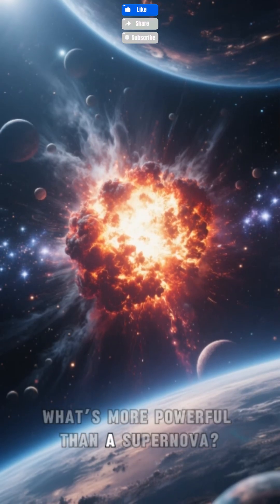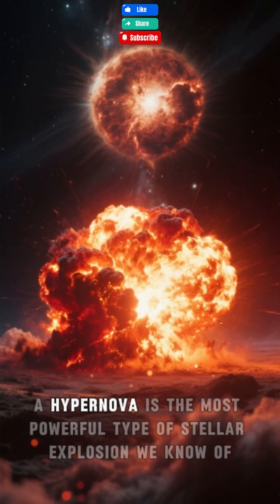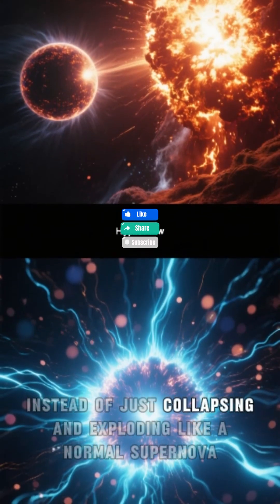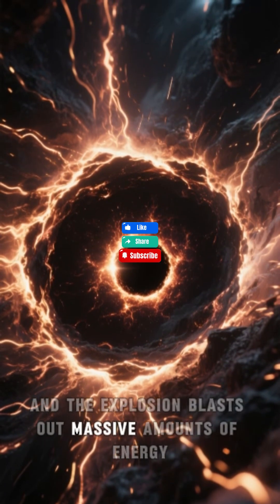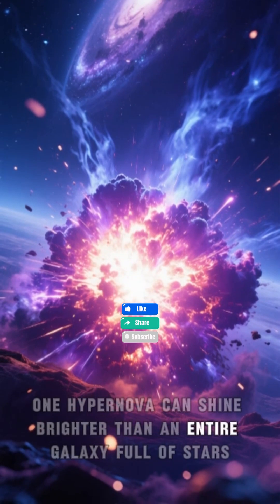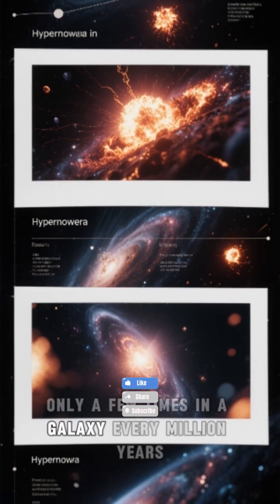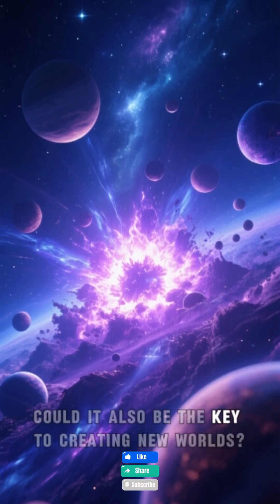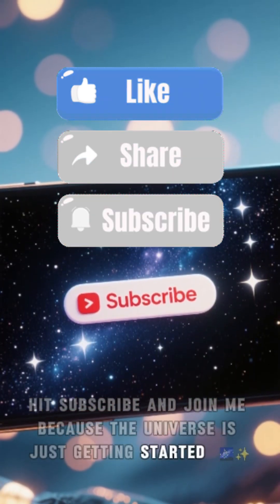What is a Hypernova? 🌌 The Universe’s Most Powerful Explosion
A Hypernova is an extremely powerful type of supernova, where a massive star — much larger than our Sun — collapses and explodes with unimaginable energy. 🌠

Hypernovae can release hundreds of times more energy than a typical supernova, producing gamma-ray bursts, some of the most energetic events in the universe. ⚡ Without these explosions, many heavy elements essential for planets and life would never exist. 🌌